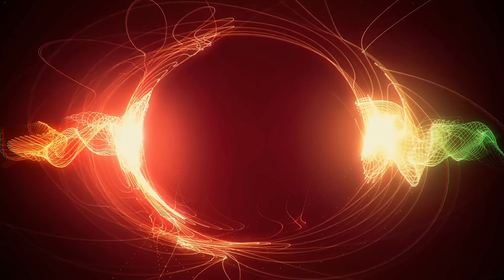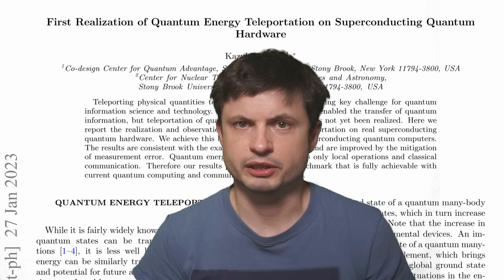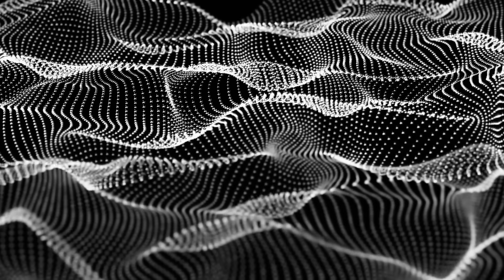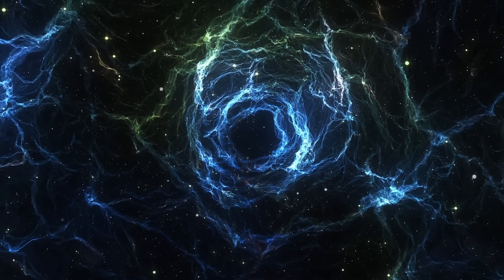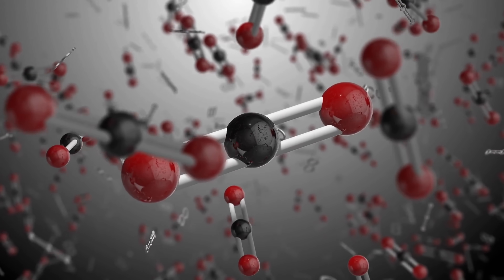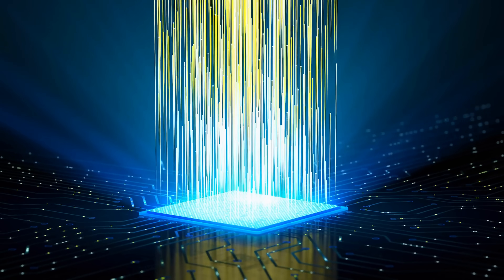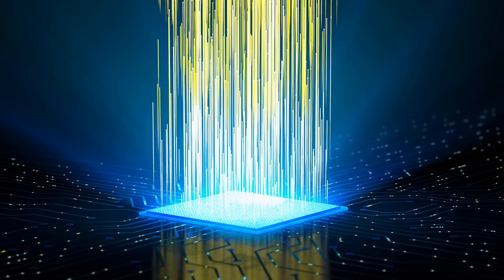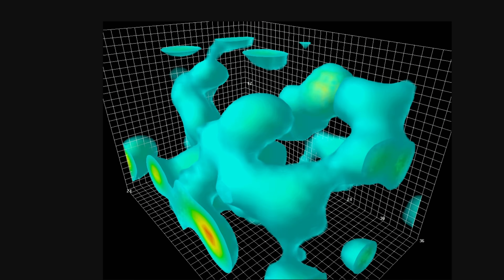Experimental Evidence for Quantum Teleportation of Energy and Negative Energy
0:00 Intro to quantum teleportation
1:40 Definitions and Misconceptions
4:45 Examples of the concept and experimental evidence
6:55 New proof with quantum computer experiment
8:35 Is this a promising technology?